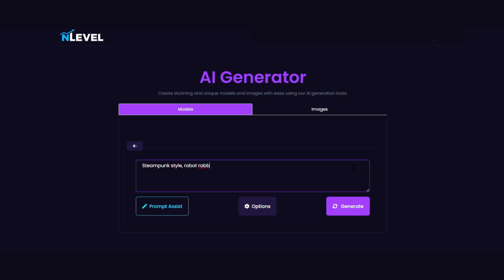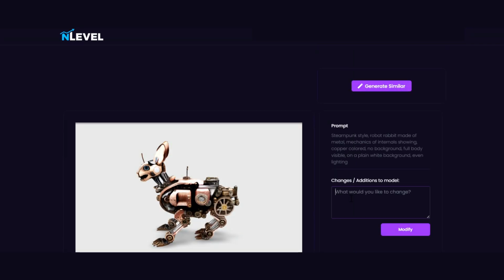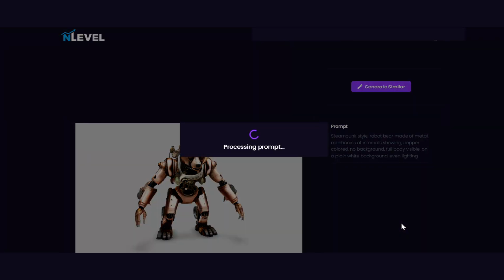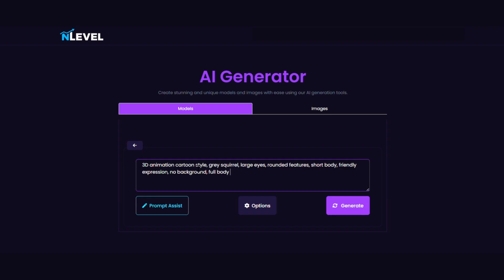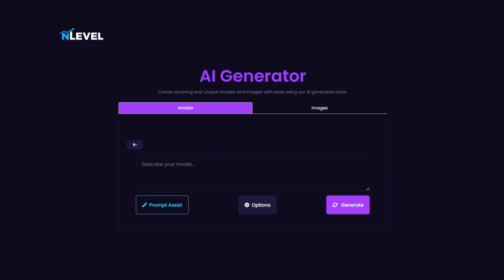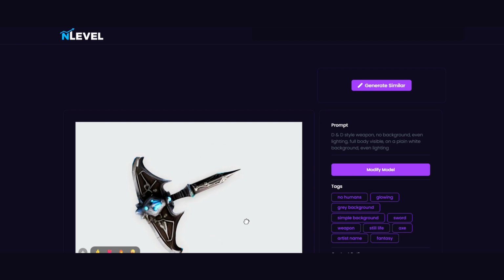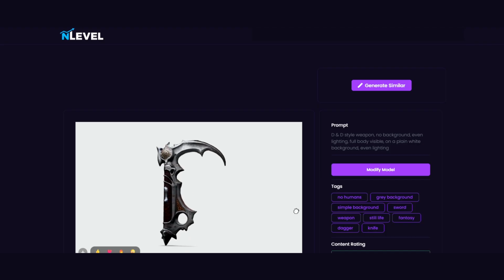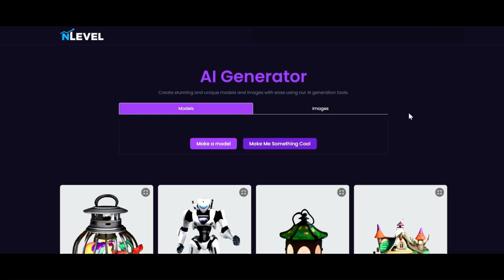Modify, Prompt, and Generate similar models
In this video, we'll be talking about and demonstrating how you can modify models, how to create the best prompts, and the purpose of the generate similar button.
We'll show how, with these features, you are able to get the best models you possibly can when using Nlevel.ai.